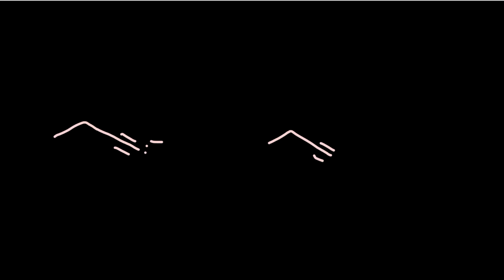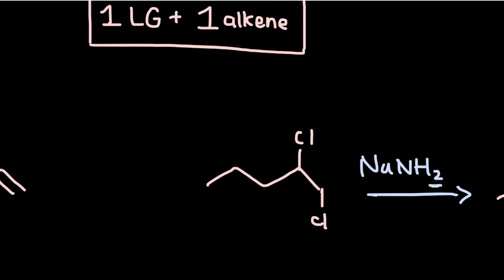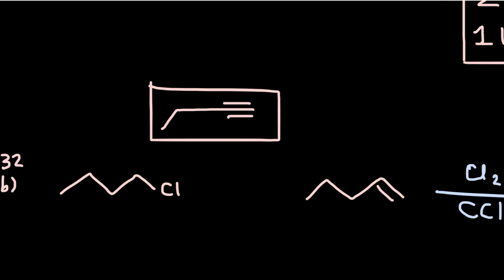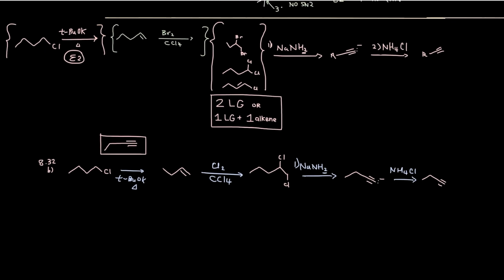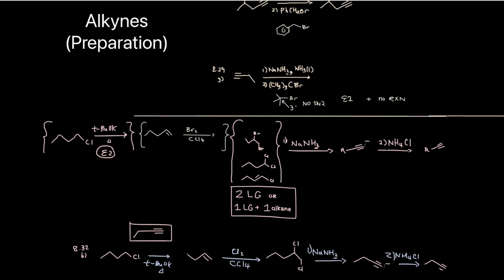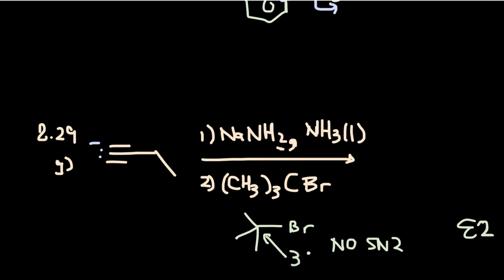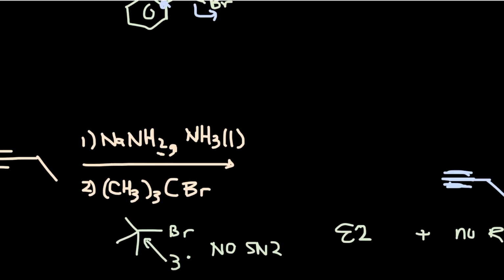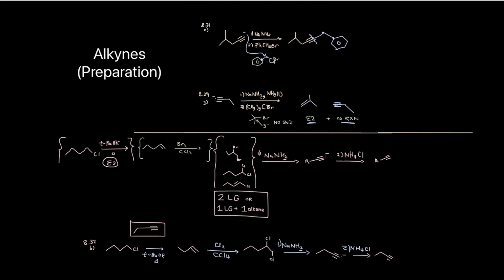Alkyne Synthesis | Organic Chemistry